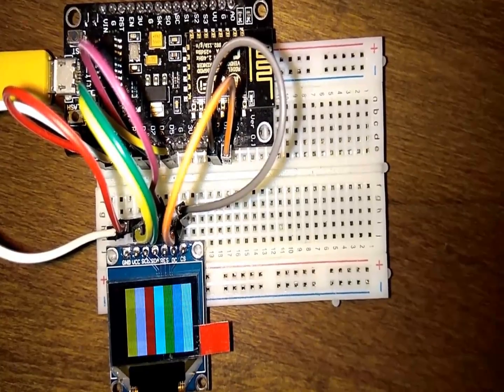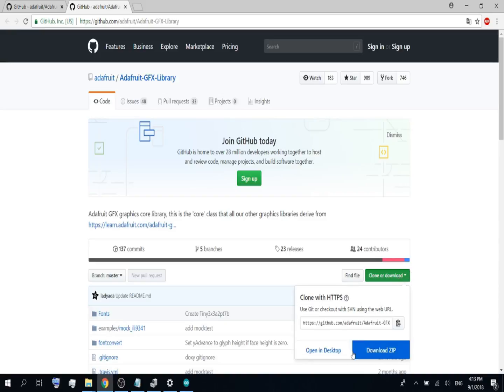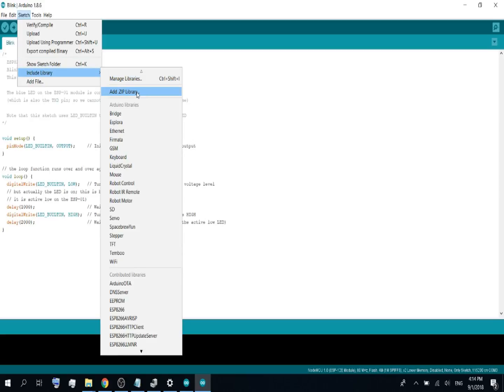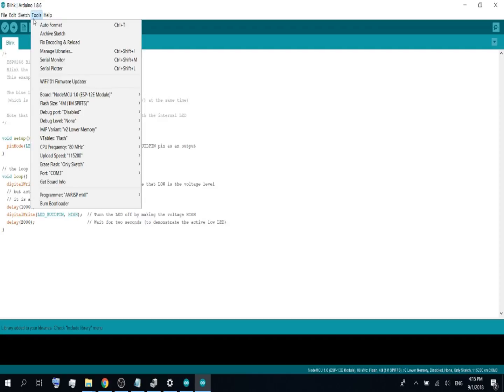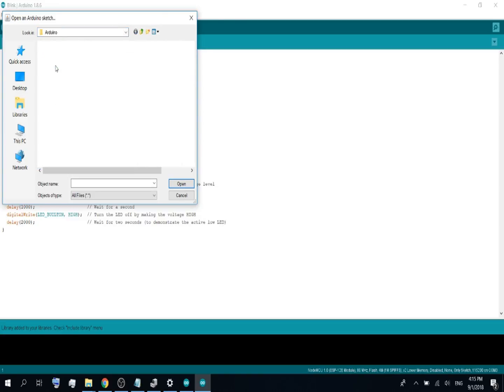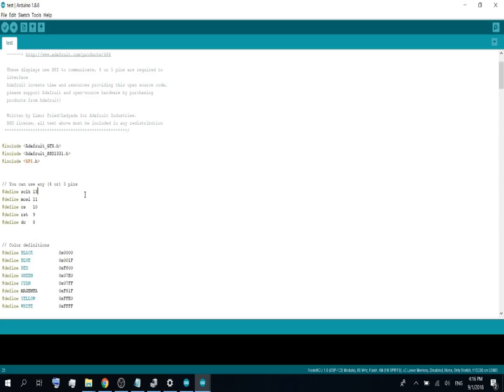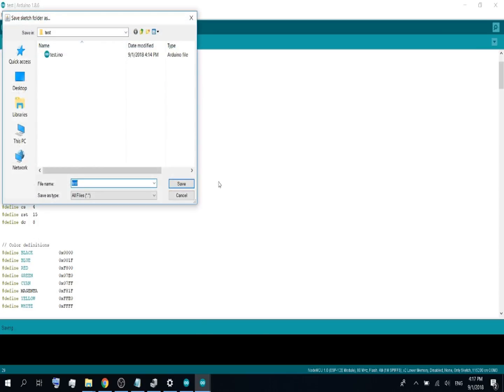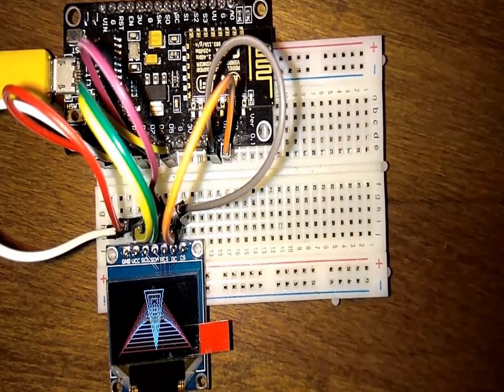ESP8266 - SSD1331 OLED - wiring & set up Arduino IDE (Tutorial)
Just a short Tutorial for wiring the ESP8266 & the SSD1331 OLED Display +set up the Arduino IDE

You'll need two libraries for the Display - how to download and include them to Arduino IDE is shown in the video.